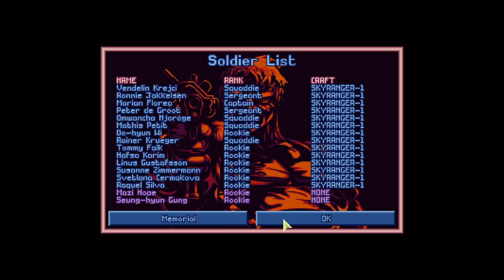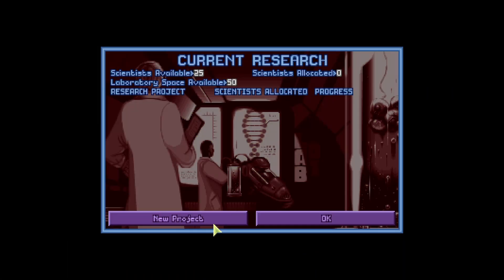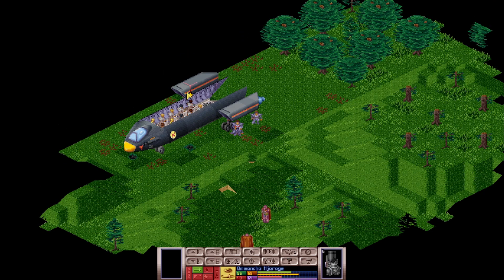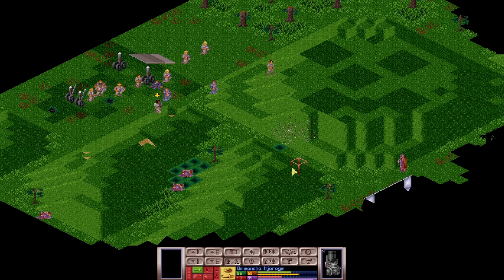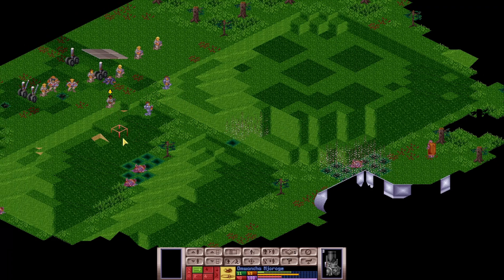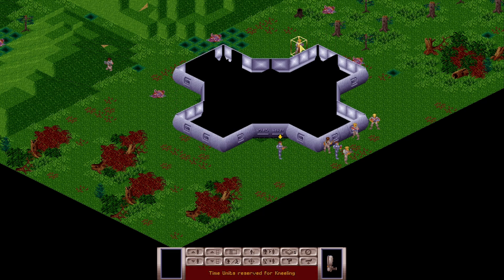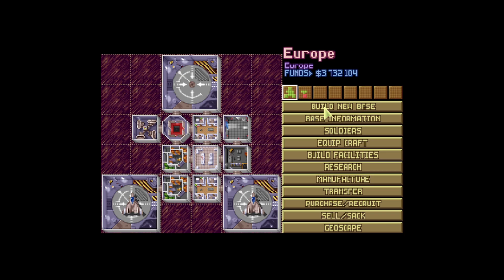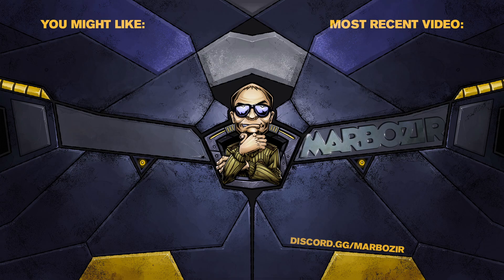There are aliens in them there hills | OpenXCOM Part 5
OpenXCOM Part 5.
OpenXCOM is an open source clone of the original, 1994 UFO: Enemy Unknown (also known as XCOM: UFO Defense). It includes a lot of improvements, bug fixes, and is also very moddable.